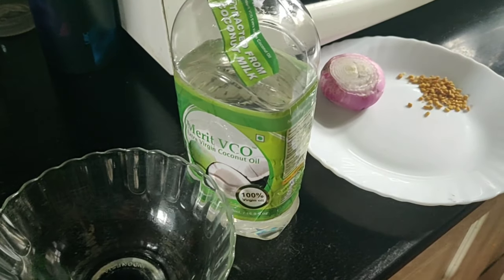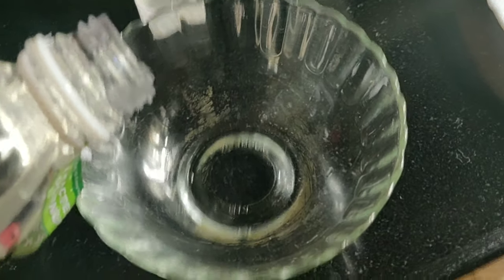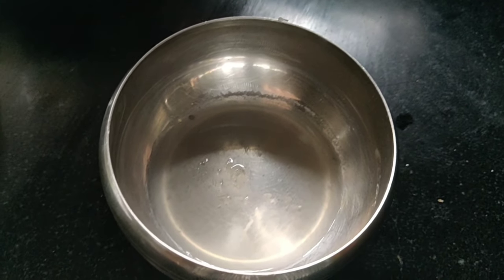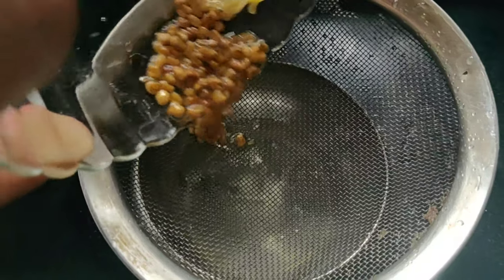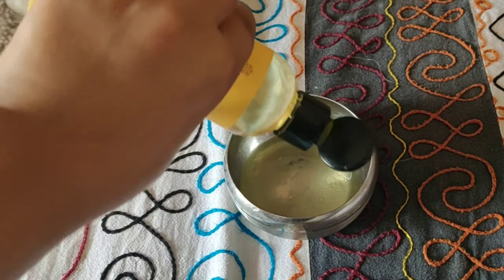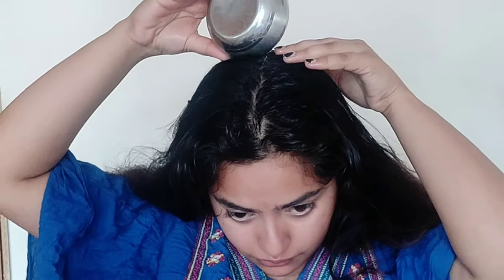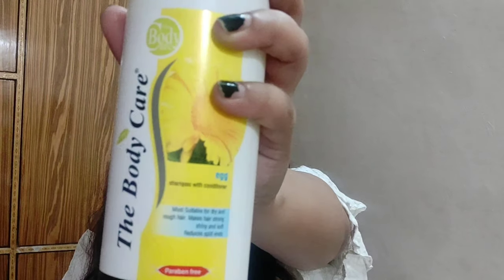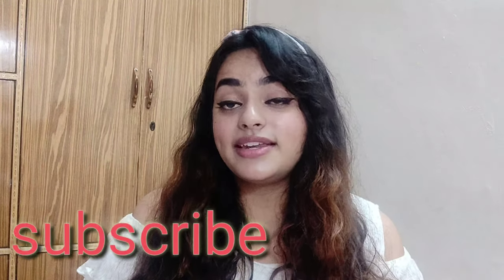stop your hair fall / my hair care routine / tips and tricks that nobody will tell you 🤫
hey everybody
here's the link of the products
1) coconut oil
2) castor oil
3) the body care shampoo
4) livon serum
5) oziva protein powder